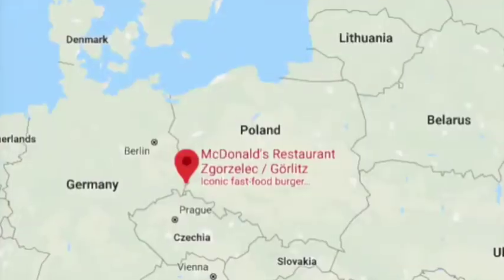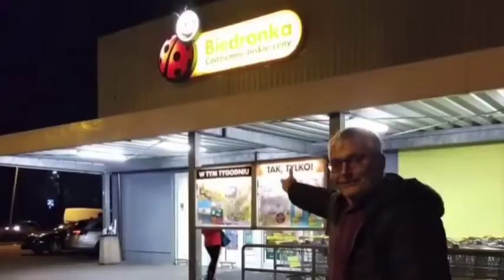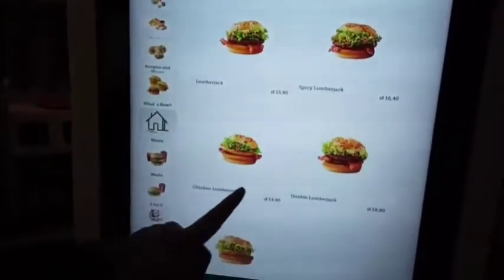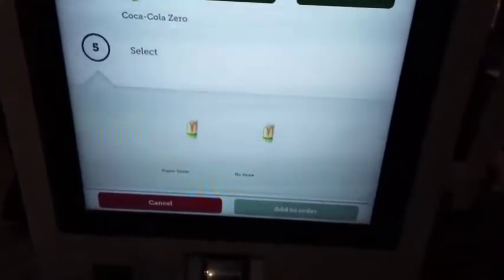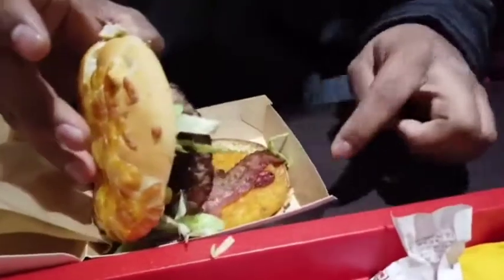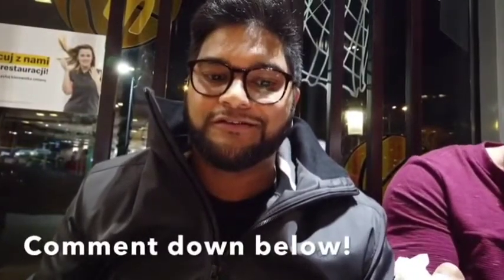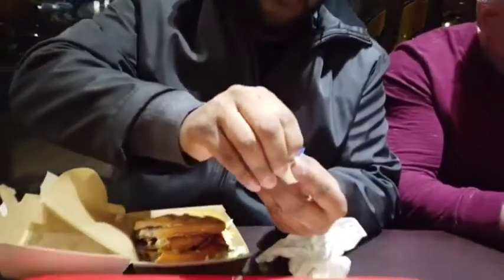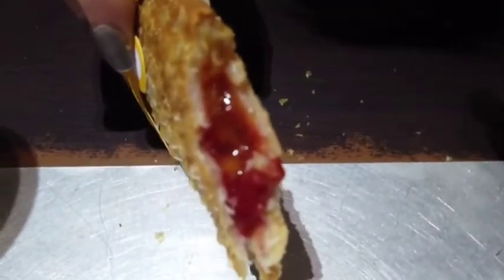Which mcdonald's tastes better Usa's or pakistani